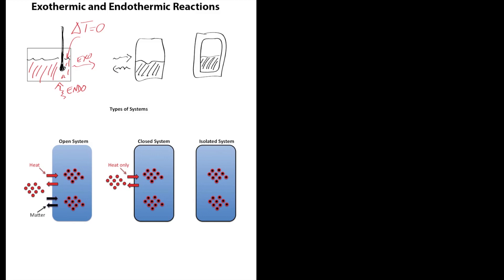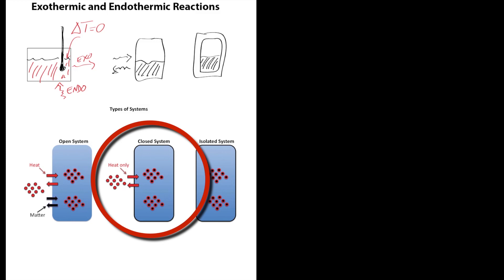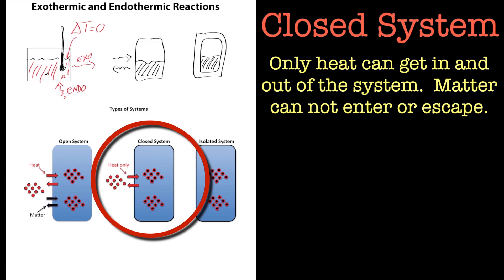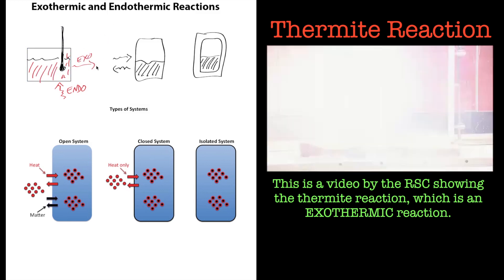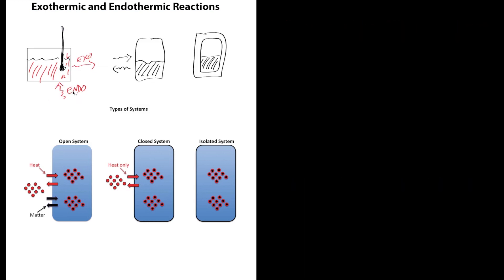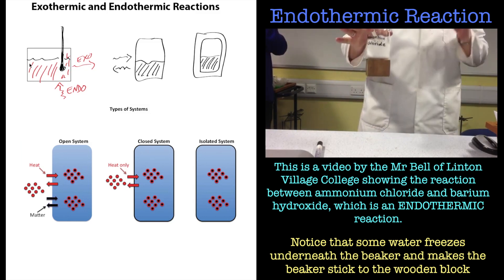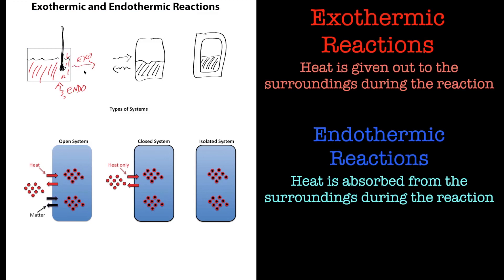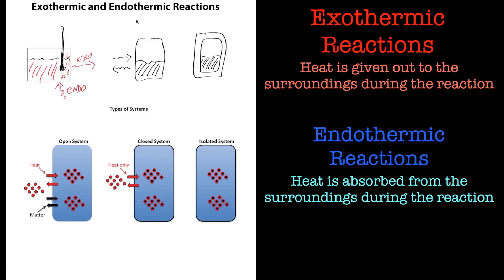Thermodynamics - An Introduction to Exothermic and Endothermic Reactions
In this tutorial we look at the terms exothermic and endothermic in terms of the heat of reaction.  This tutorial focusses more on an isothermal process rather than adiabatic as these types of processes will be covered in more detail in future tutorials.